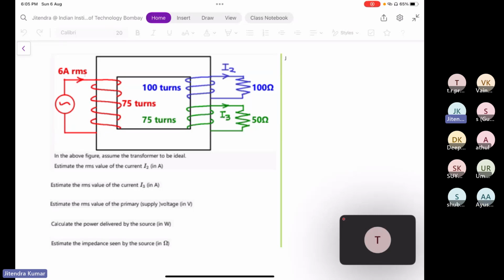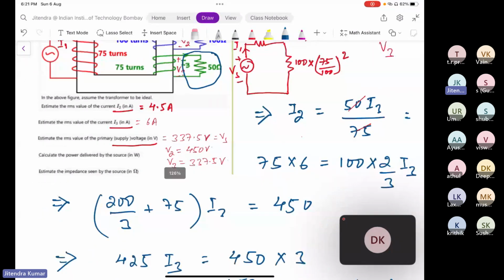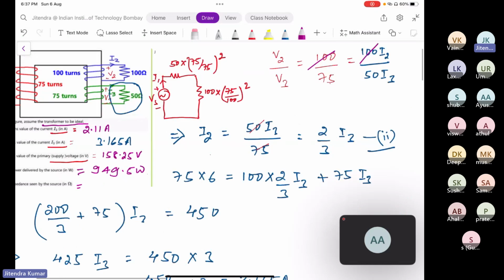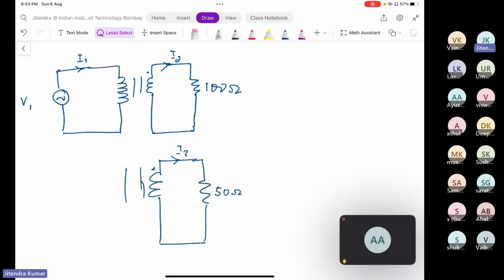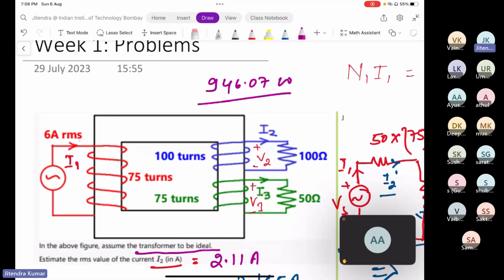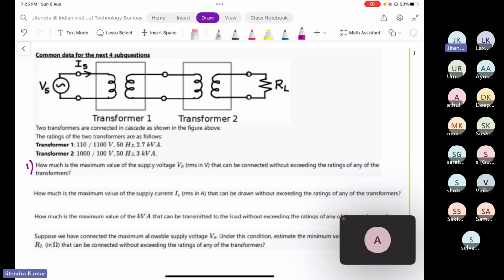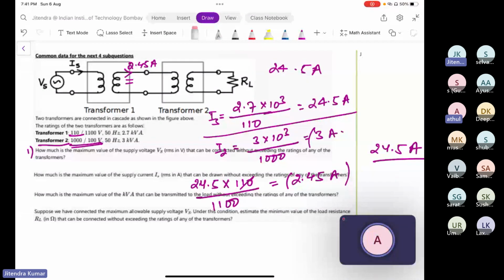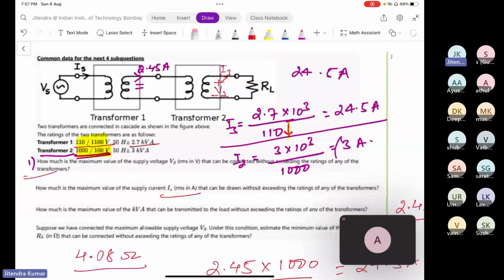Electrical Machines: Week 2